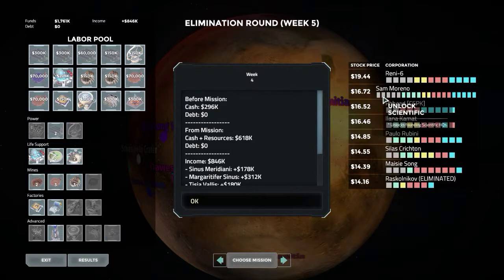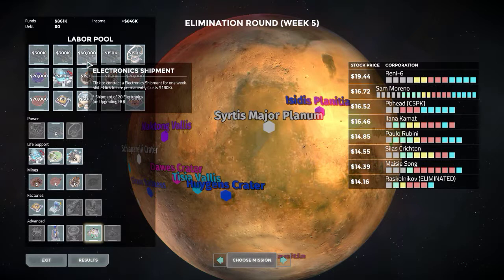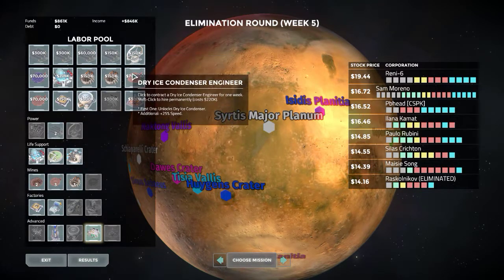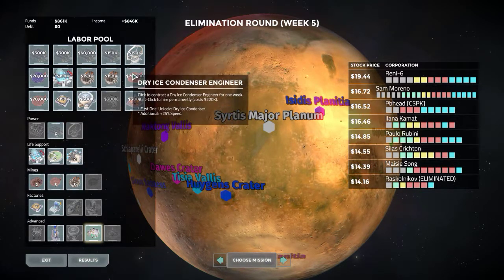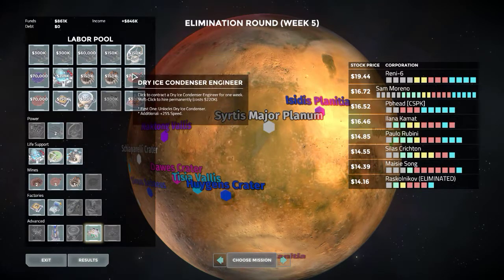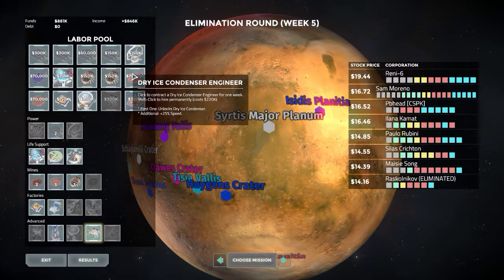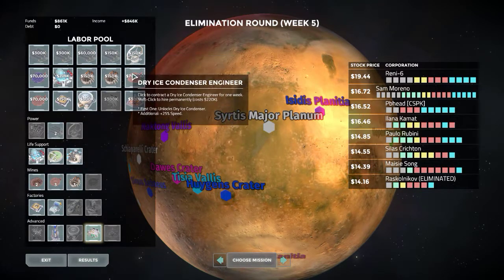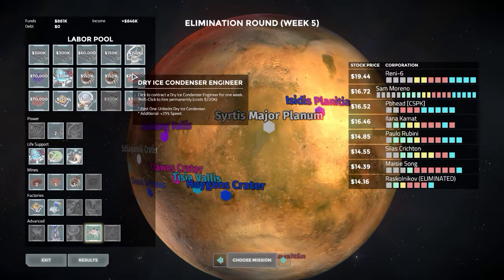OTC Jaiwera's Campaign Rebalance v11 #5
We get seriously ganged up upon by the ai. ouchies ouchies ouchies.